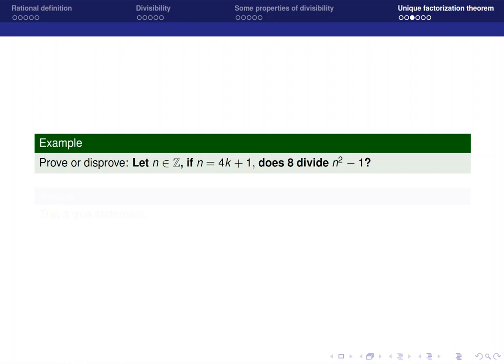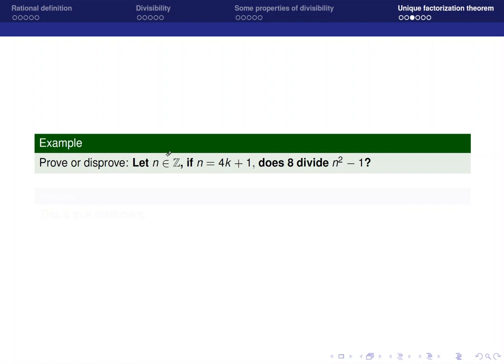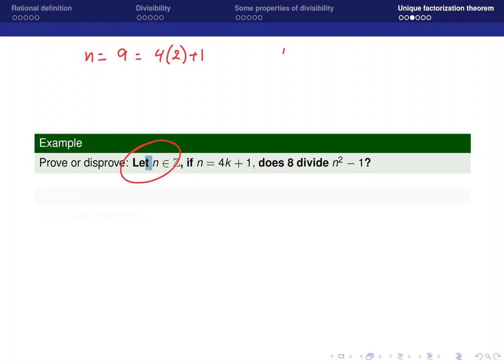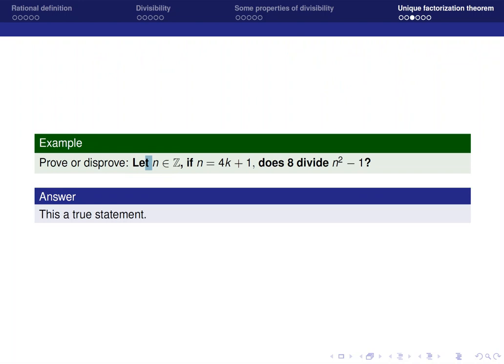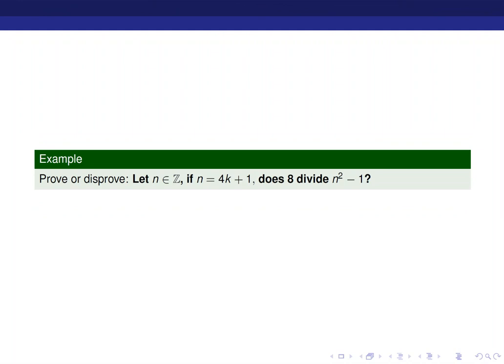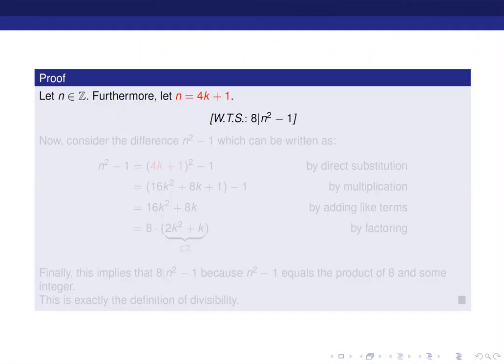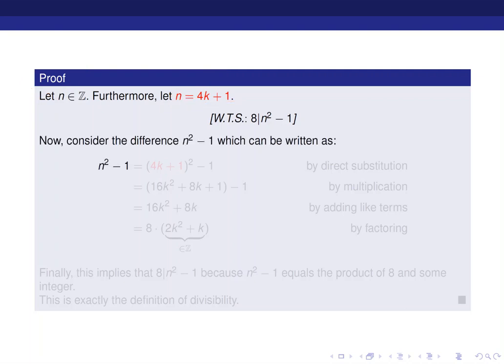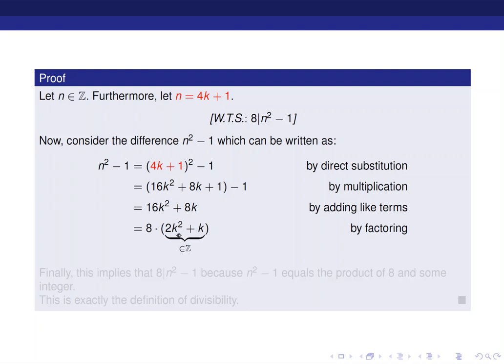Math 265 section 4.2/4.3 pt11